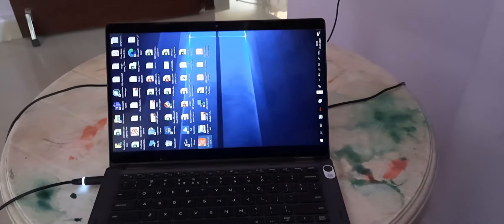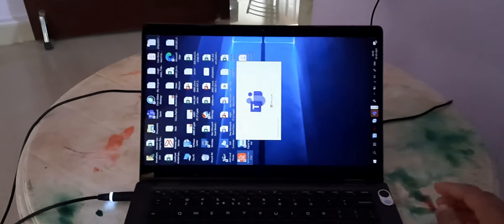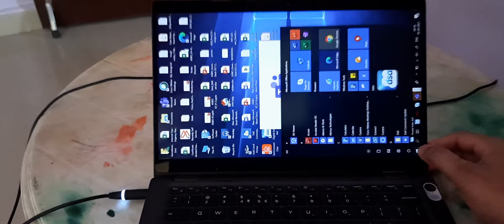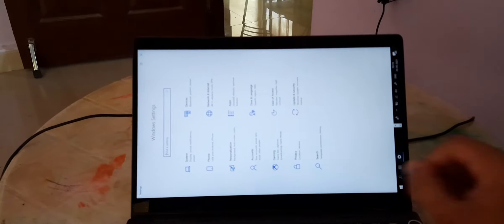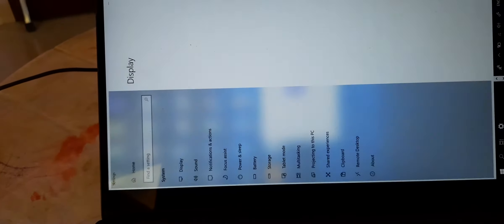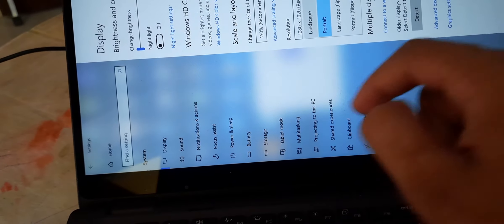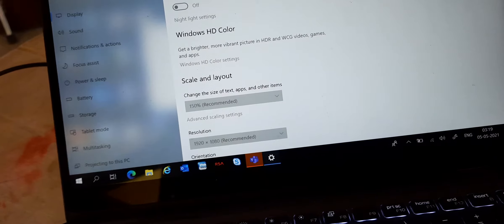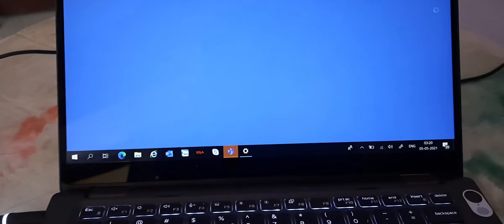Dell Latitude laptop screen rotation - solved.